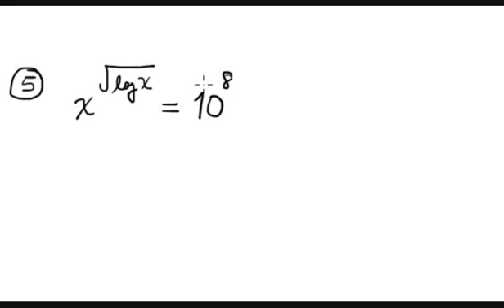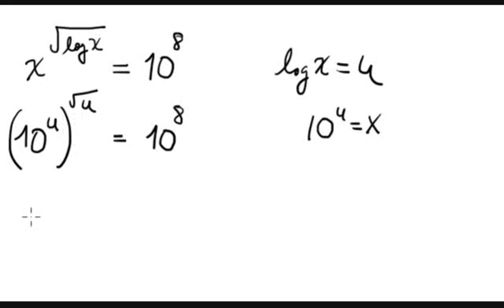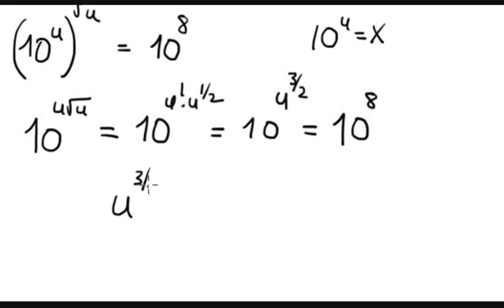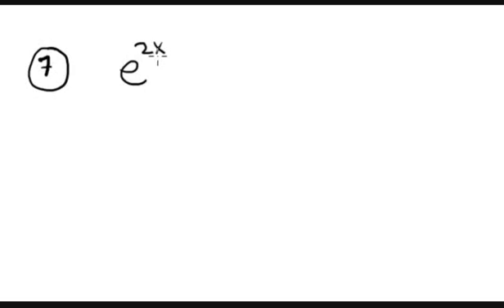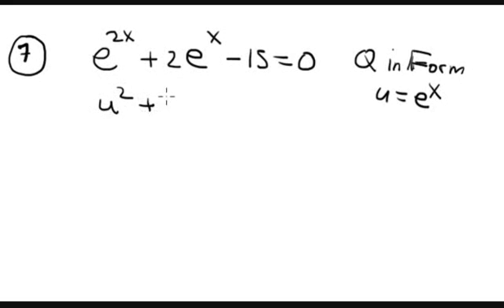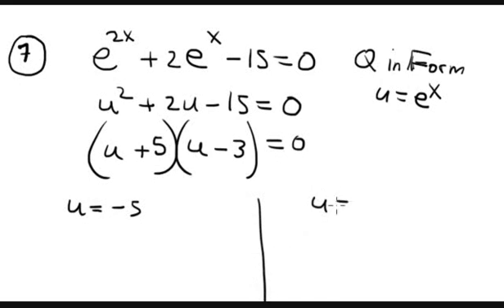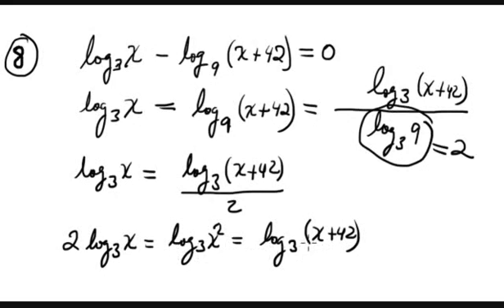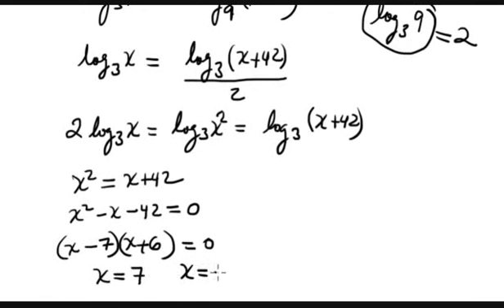Logarithmic Equations Part B